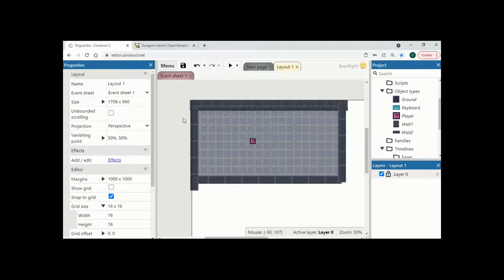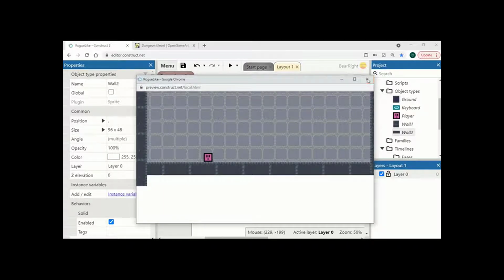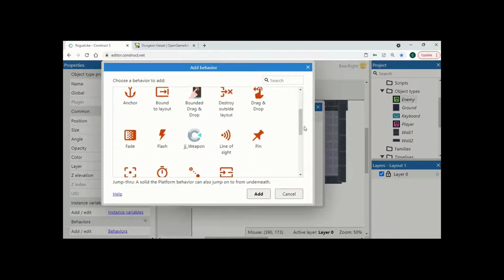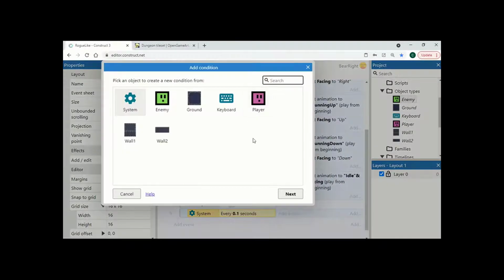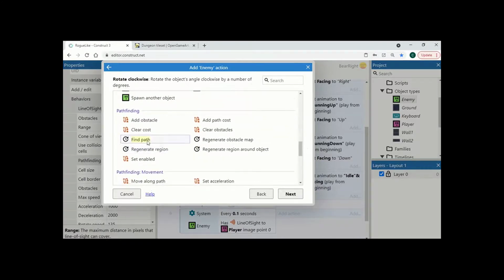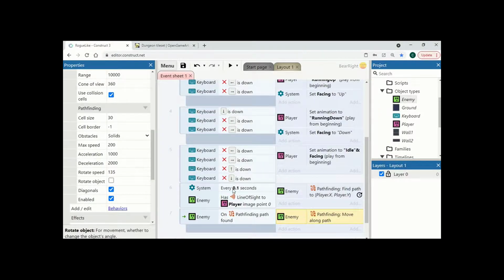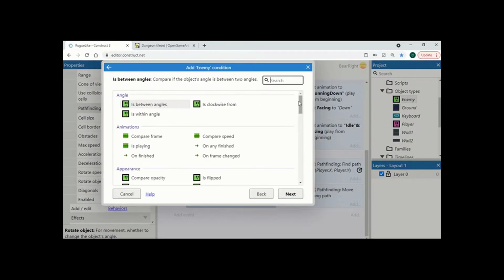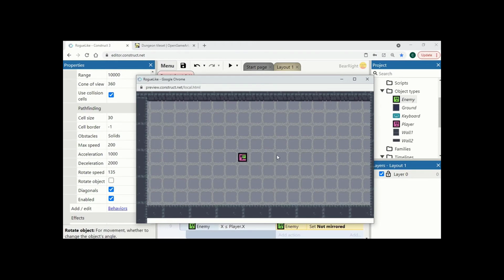Top down Rogue Like 4.Enemy Pathfinding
PART 4 of a new series where we will be create a rogue like top down dungeon game which will feature 3 classes, health, keys, bosses and more. Open and join me in setting up your new world.

Video reuploaded due to my editor randomly exporting at a low quality on my last 10 videos.